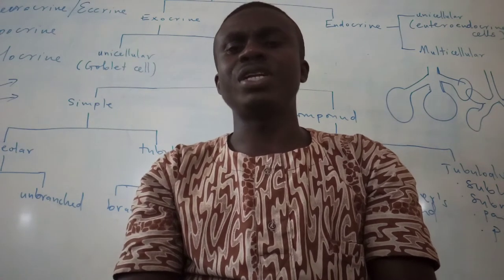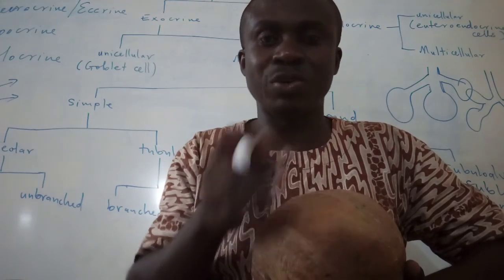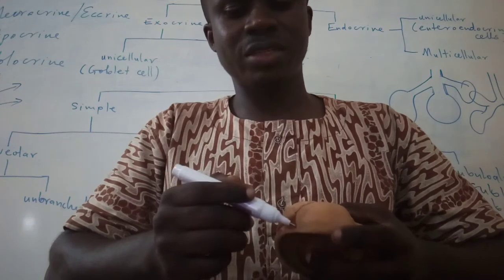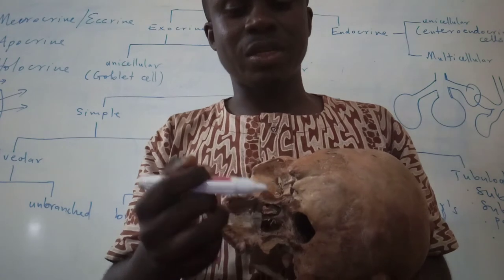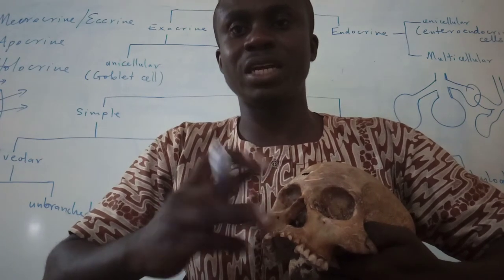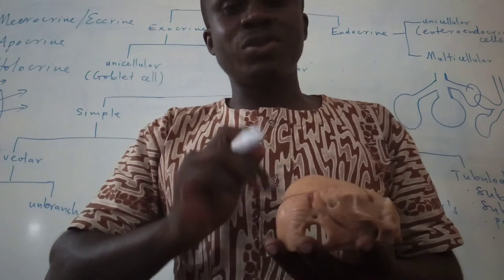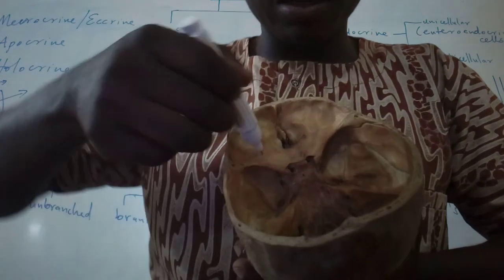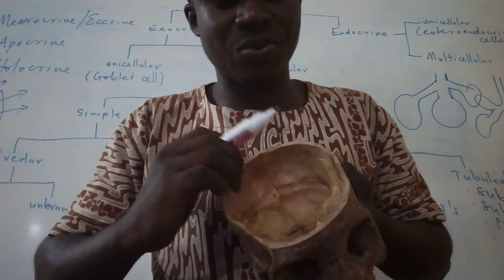Skull osteology 1 by Daniel Okwan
Note: Foramen spinosum will transmit the middle meningeal vessels. Stylomastoid Foramen transmits the facial nerve.